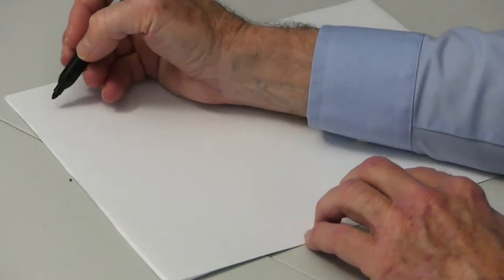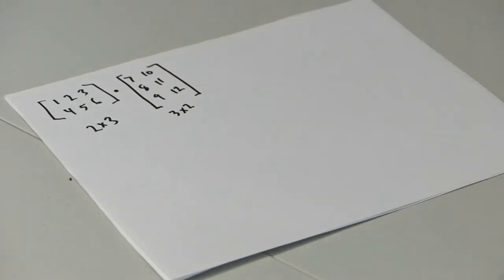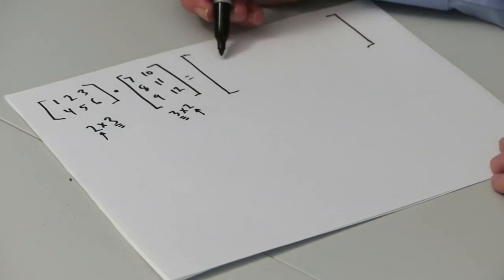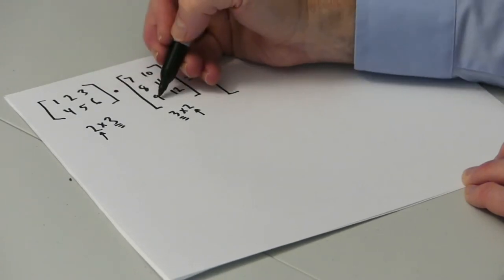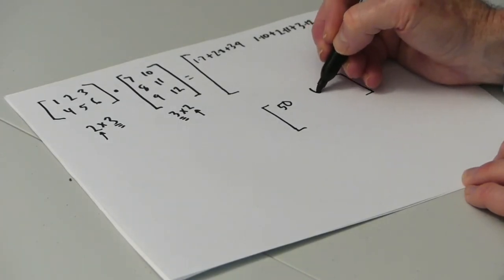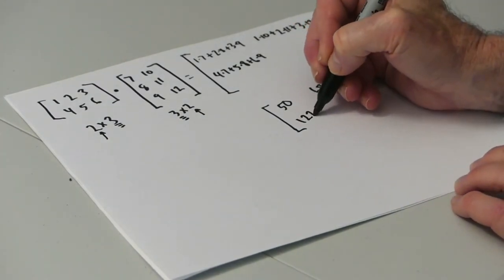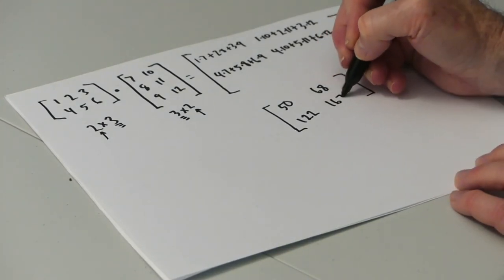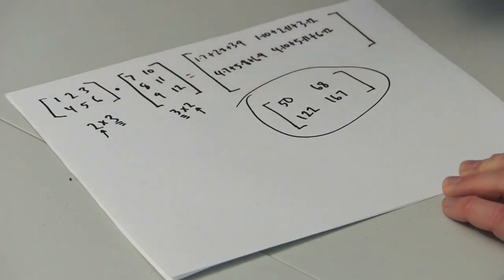Assignment: Multi-dimensional arrays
An overview of matrix multiplication.